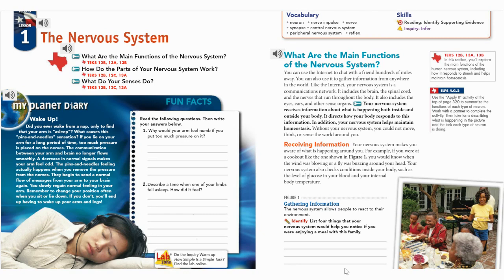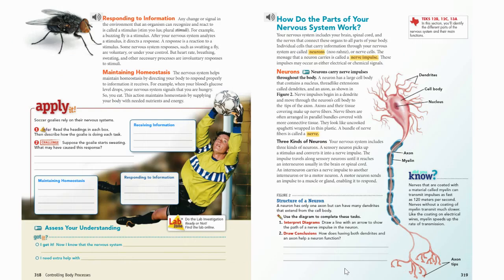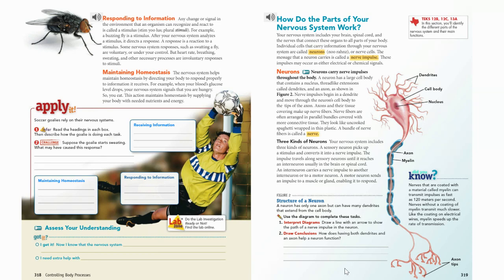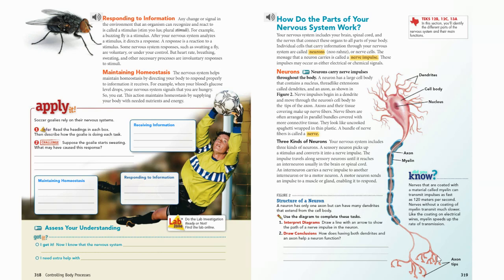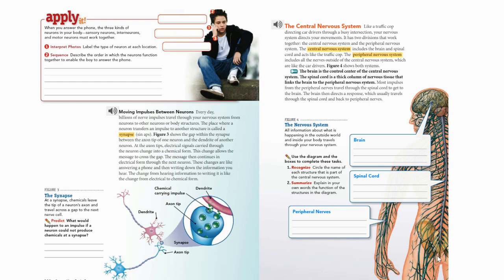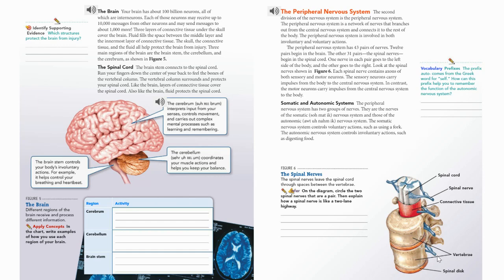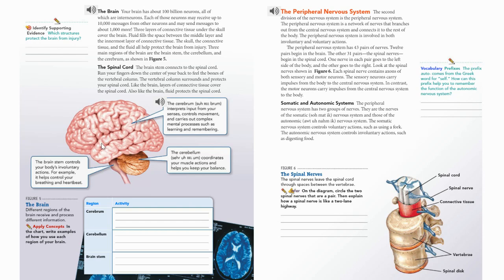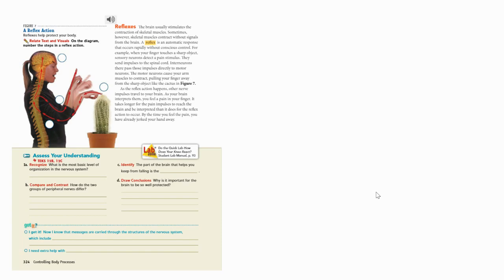Nervous System Book Pages